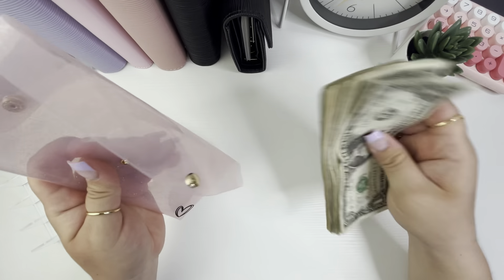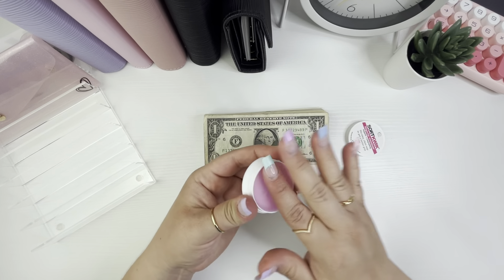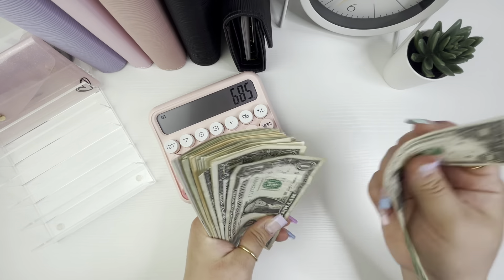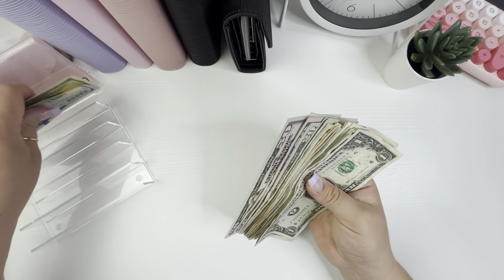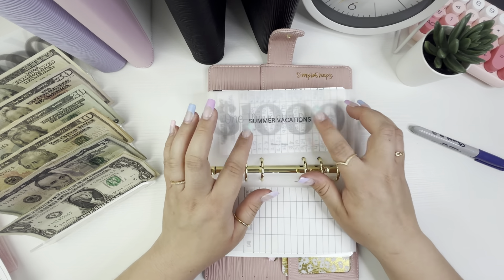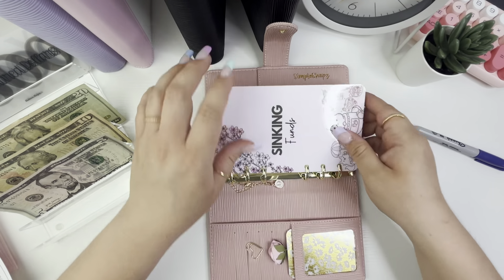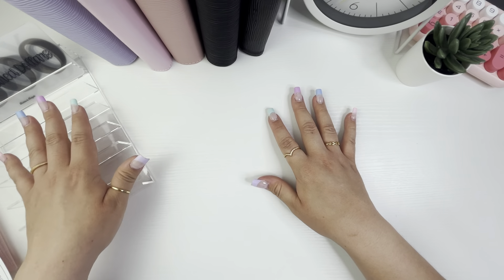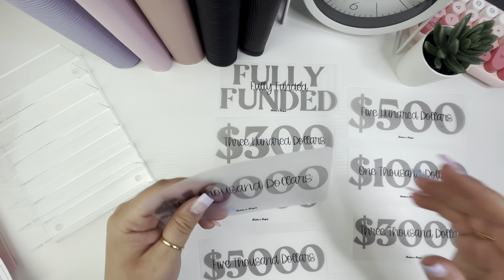GIVEAWAY TIME!!! *CLOSED* | APRIL 2024 CASH ENVELOPE STUFFING | PAYCHECK #4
📅 IMPORTANT DATES
- OPENS: 04/26
- CLOSED: 05/03
- WINNER ANNOUNCED 5/6

✅ RULES:
- COMMENT "🤑" EMOJI
- COMMENT WHAT YOU'RE LOOKING FORWARD TO ABOUT SUMMER